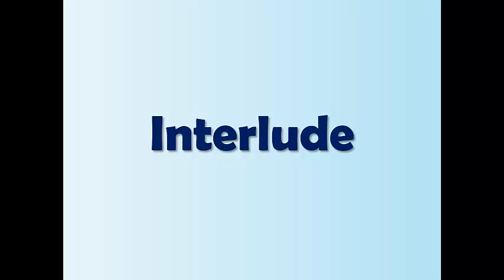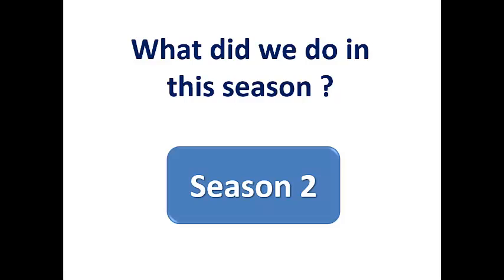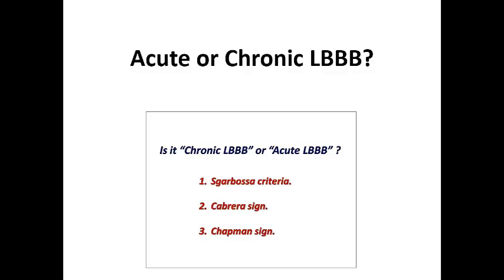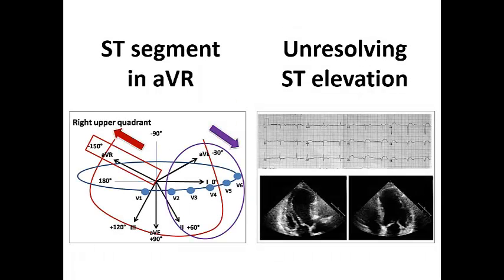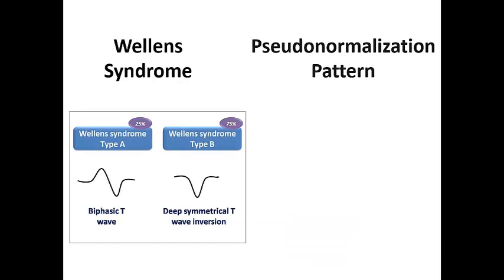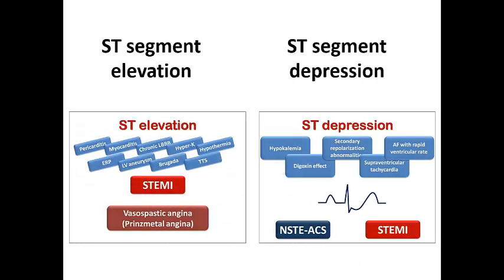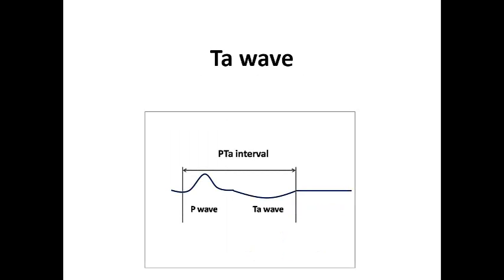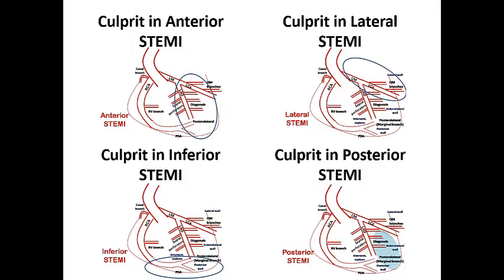Second Interlude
After we finished season 2 in the ECG course and made fabulous resumé about ECG in ischemic heart diseases, it's time for a second interlude before we resume season 3 in the ECG course again.